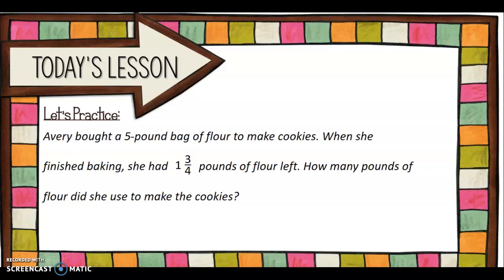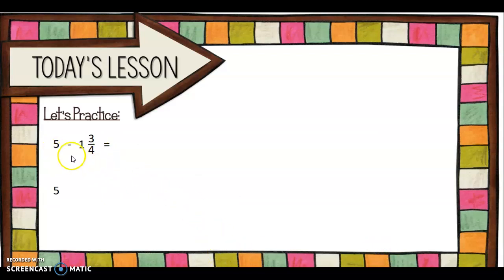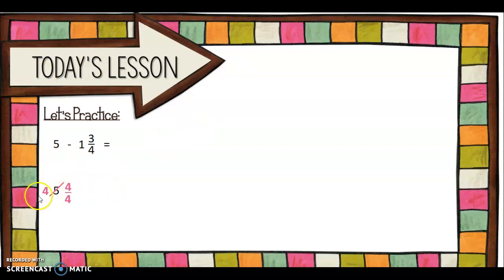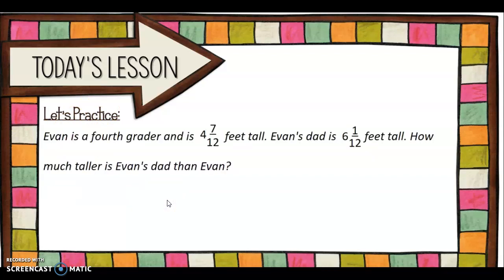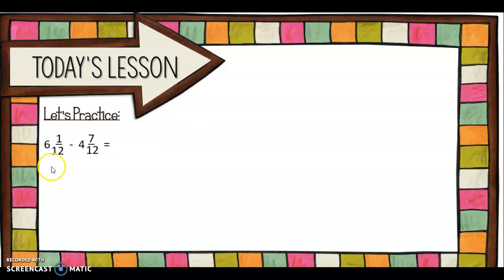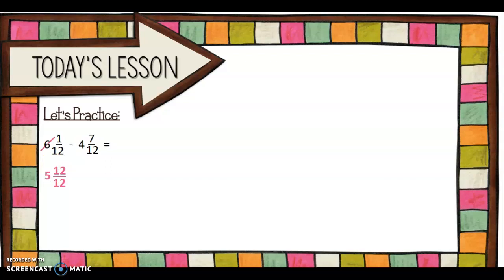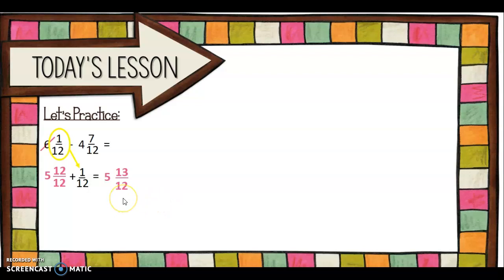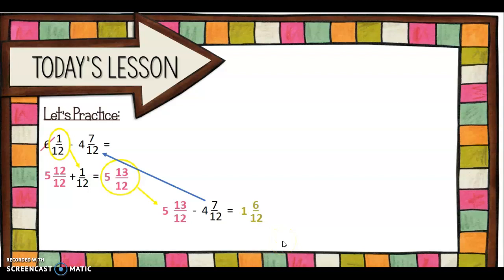Subtracting Mixed Numbers